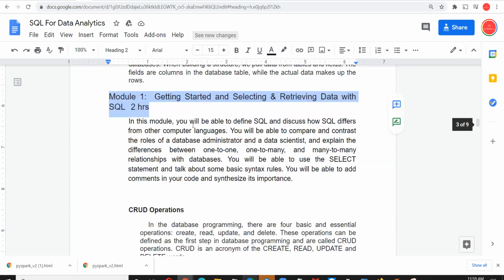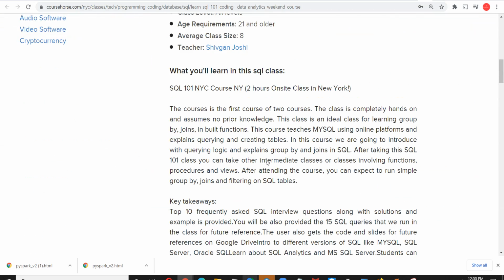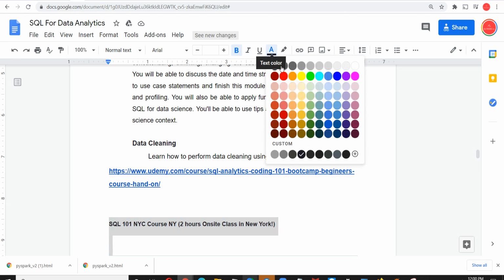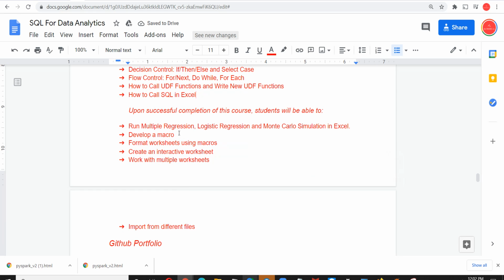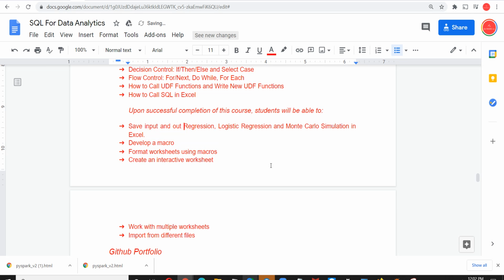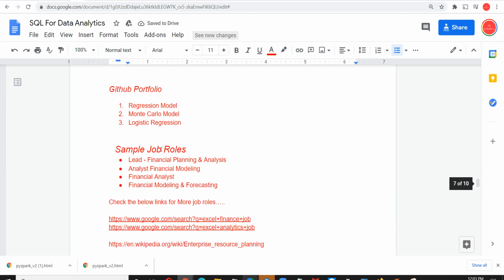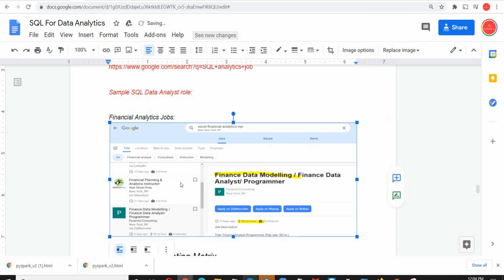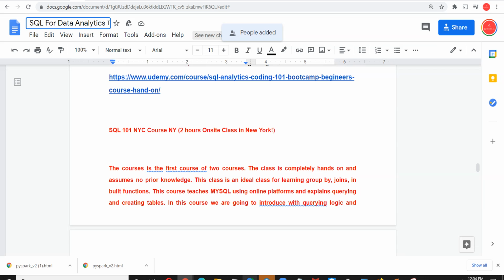SQL course feedback and content change